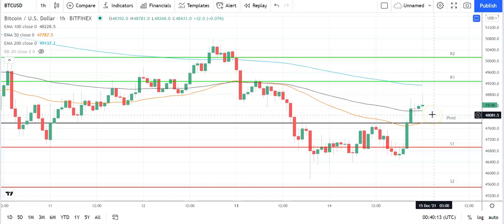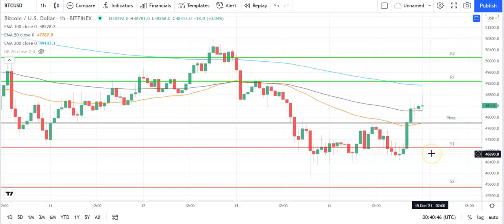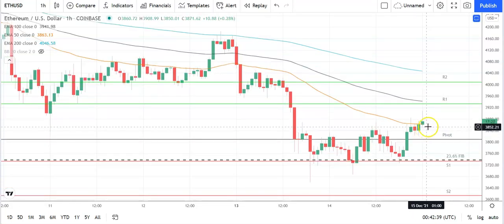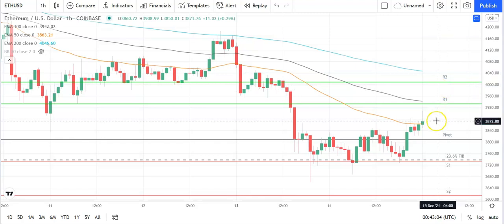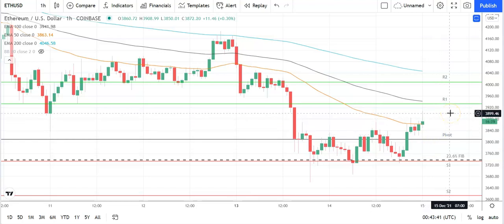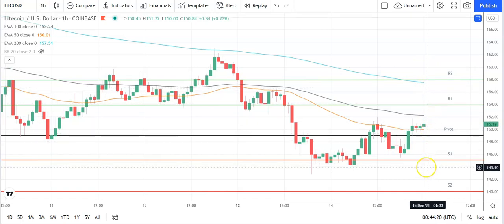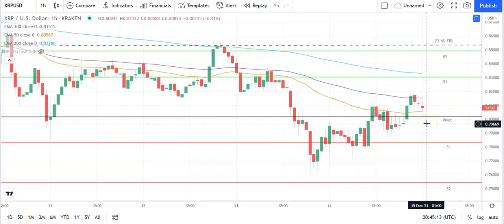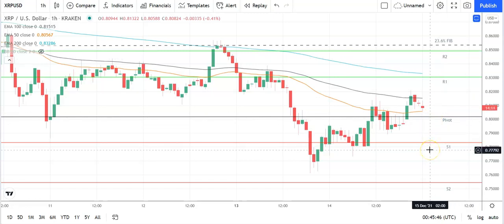Bitcoin, Ethereum, Litecoin, and Ripple's XRP Daily Tech Analysis December 15th, 2021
Ethereum (ETH) trailed Litecoin (LTC) and Ripple's XRP on Tuesday. Avoiding support levels in the day ahead, would give Ethereum (ETH) a run at $4,000, however.